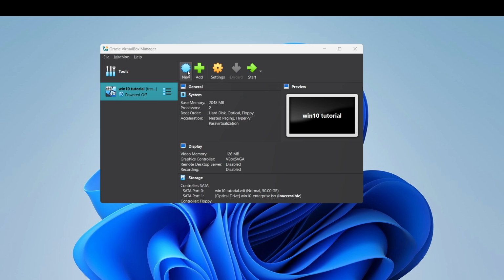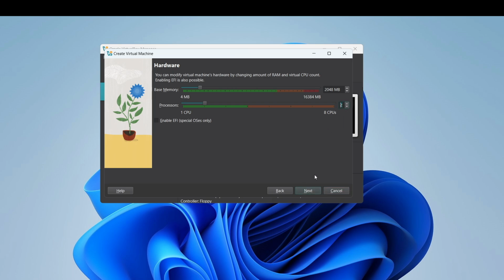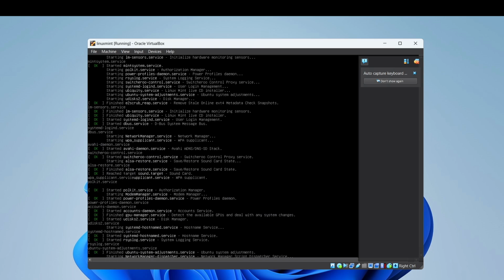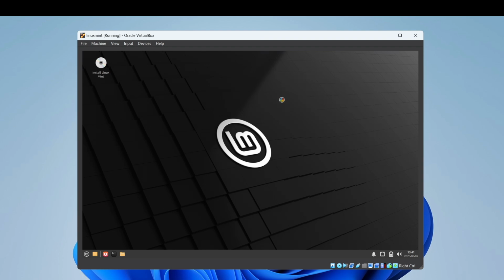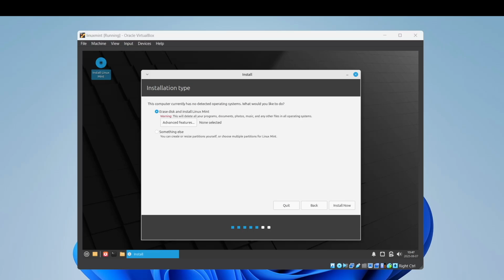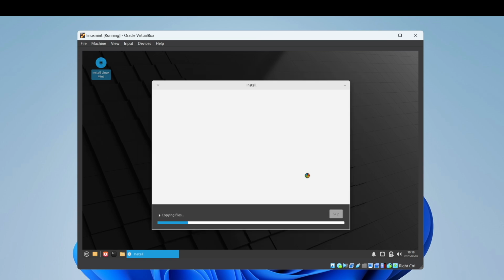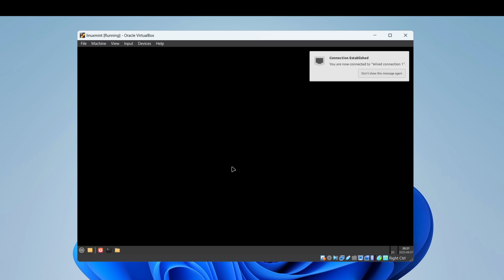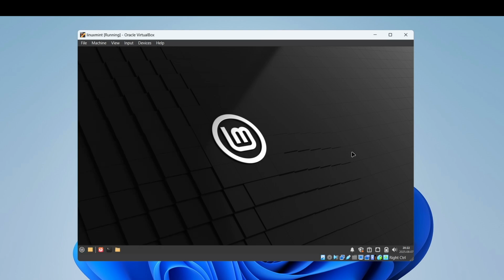How to install Linux as a VM on Windows 10/11? Perfect if you want to try out before shifting.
If you are looking to shift to Linux permanently and worried if you'll be able to use it in place of Windows or not, this video is for you, don't shift and transfer your data right away, try out the distro you want to check out by installing it as a VM on your primary machine, this way you do not make a big move before assessing the situation and your data remains safe, it is a big step to change Operating systems, this is where virtualization helps you test out the OS you want to use.

Check out the features and UI and decide for yourself.

Let me know your thoughts and suggestions in the comments below.